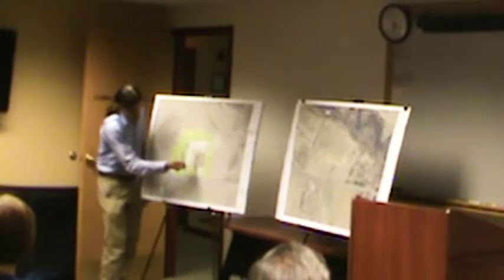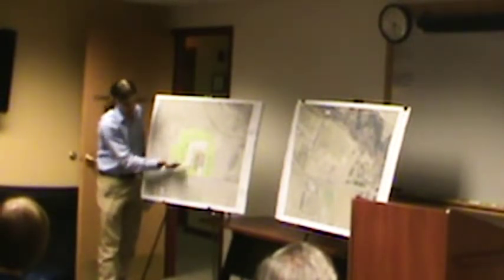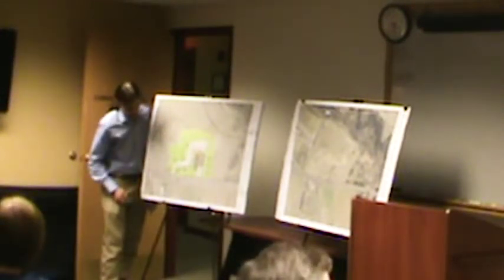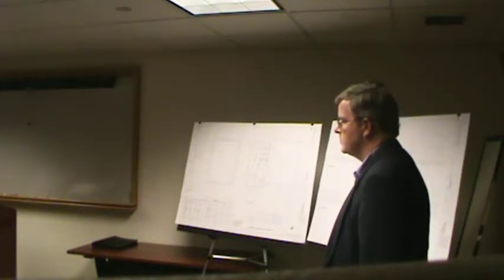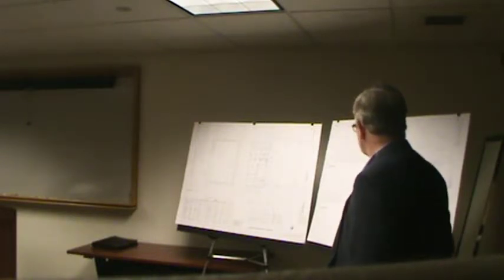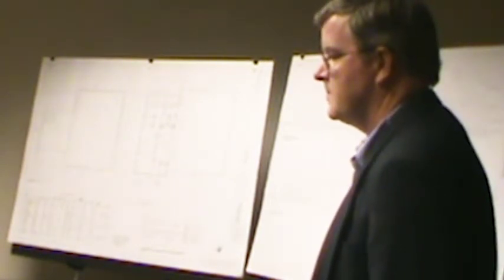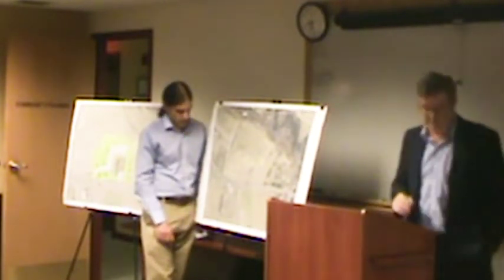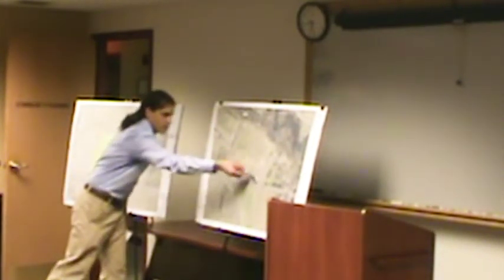Fire Substation - Public Forum, February, 2019